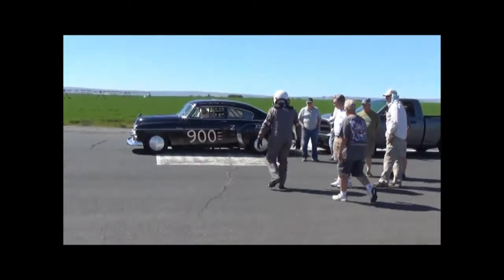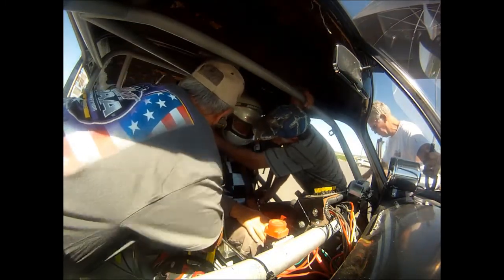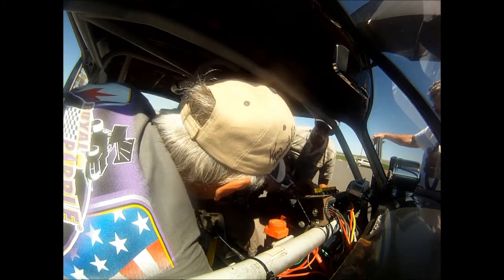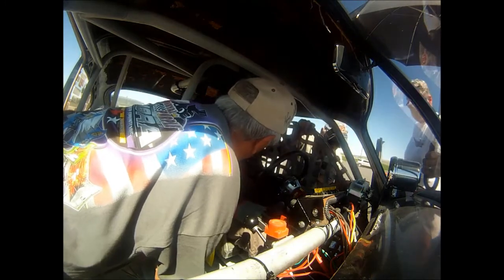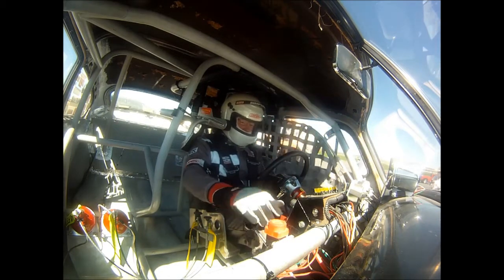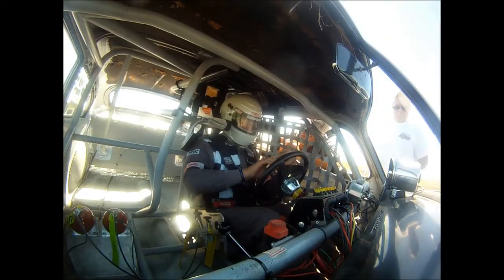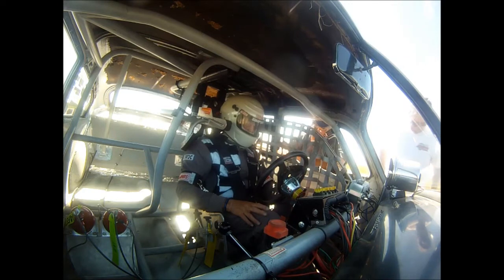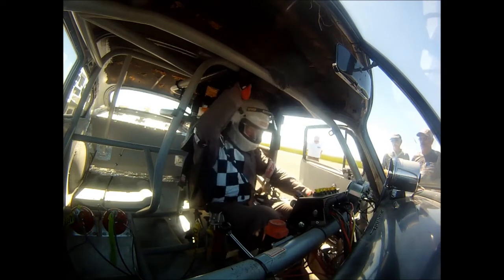2016 Test Run For Bonnivile Bill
Last test run before the 2016 Bonneville Salt Flats races.  Car was limited to 5000 RPM and achieve 100 MPH